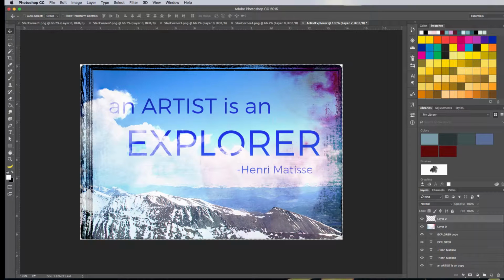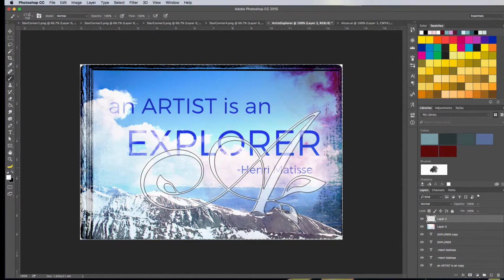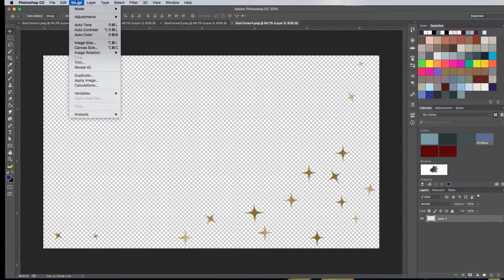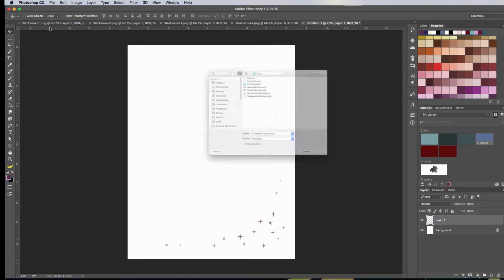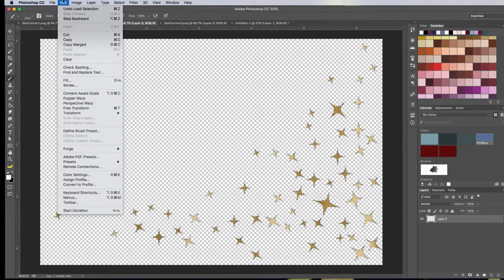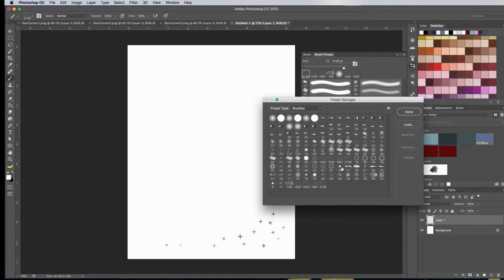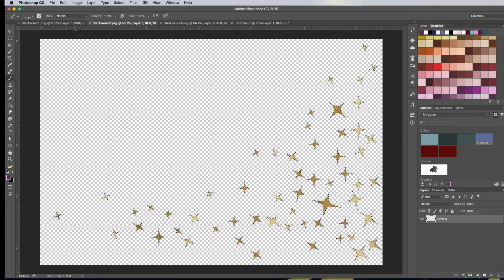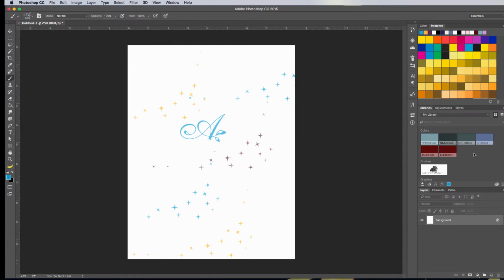Creating Custom Photoshop Brushes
How to create a custom Photoshop brush, specifically how to create a brush using your Logo or branding for watermarking images